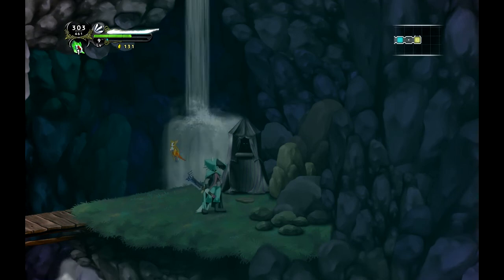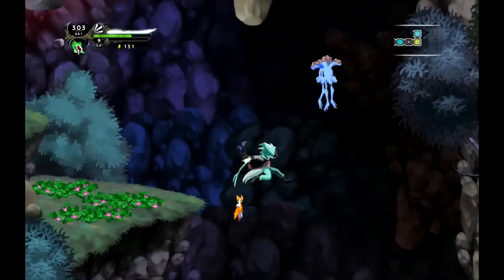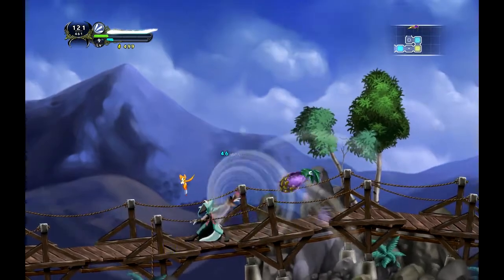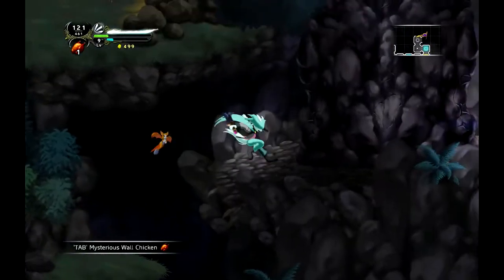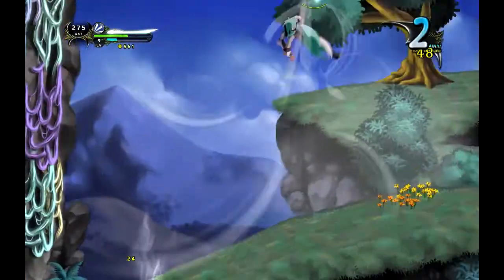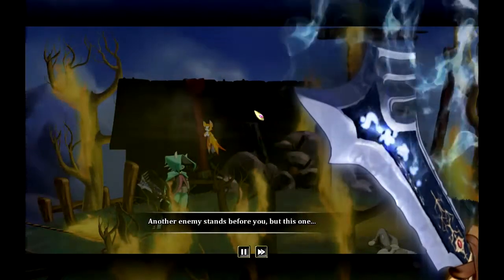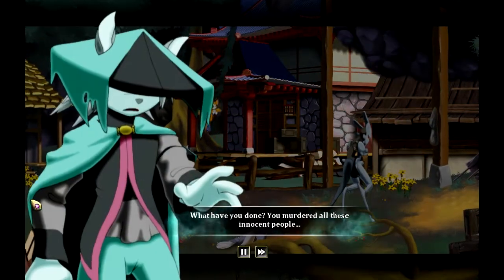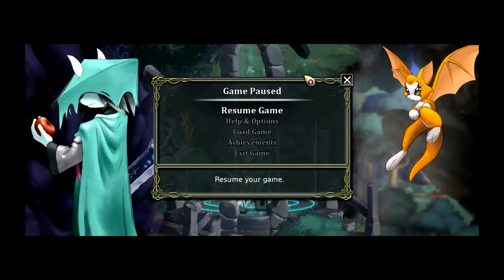Let's play Dust An Elysian Tail part 9 next boss dead Ahead!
a rather short part but i had fun making it. The volume might be a bit high for this part sorry about that.

Immerse yourself in a gorgeous hand-painted world on a search for your true identity. As the mysterious warrior, Dust, your action-packed journey will take you from peaceful glades to snowy mountaintops and beyond.